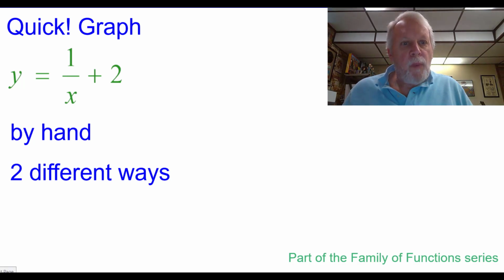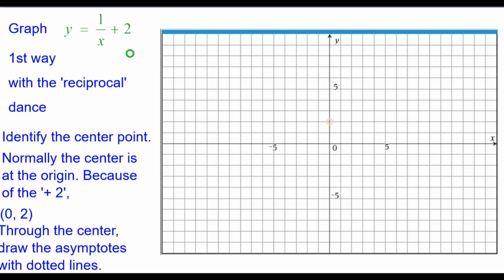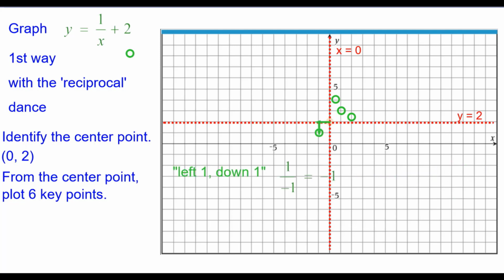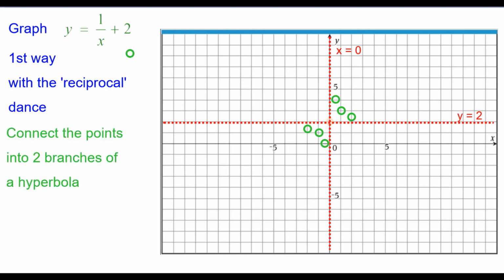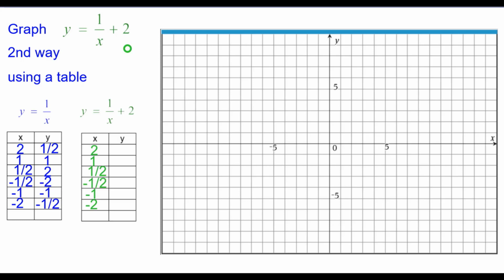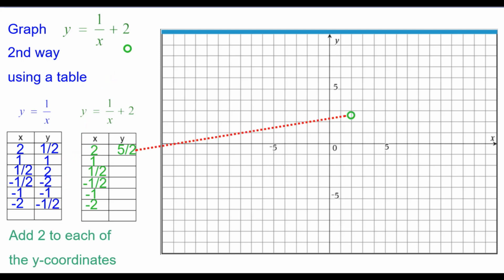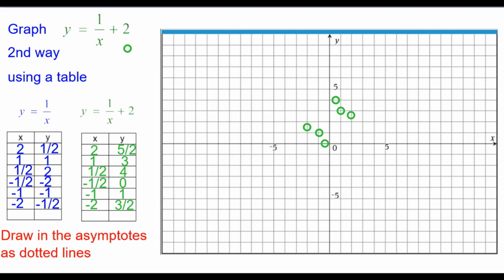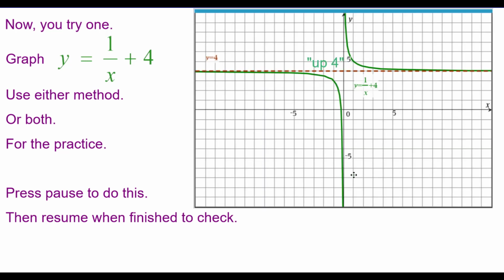Quick! Graph y=f(x)+a for f(x)=one over x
This "Quick! Graph" video explores the effect of the transformation f(x)+a on the parent function y=one over x.